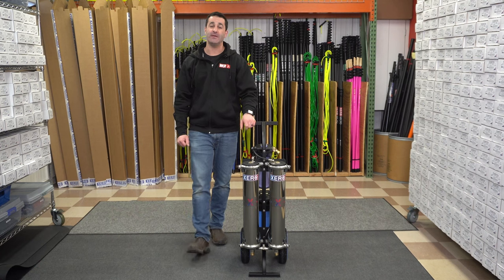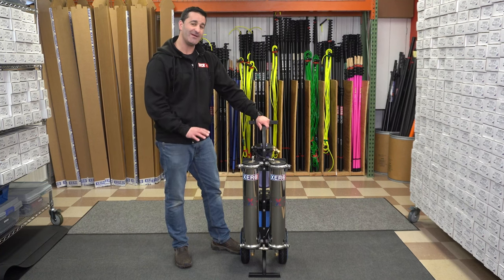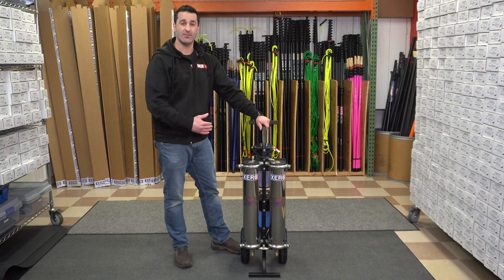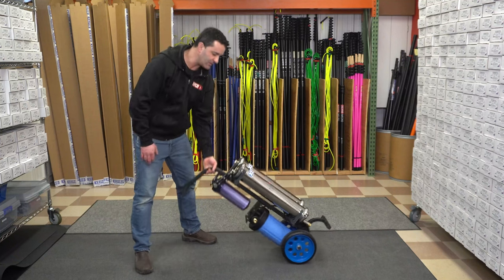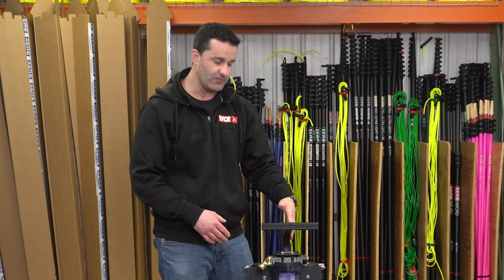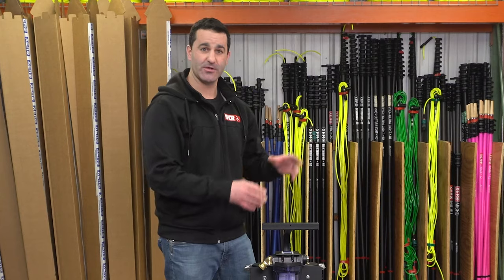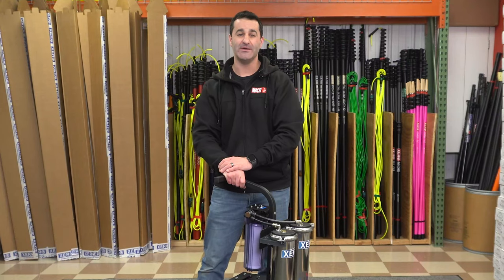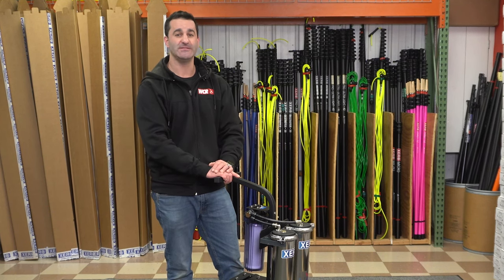Meet The XERO Pure Revolution ATOM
The perfect compact pure water system that is ready for action, the XPR ATOM!  This system is ideal for those with smaller vehicles or short on space. Don't let its size fool ya, It will still produce the same amount of water as the OG Pure Revolution.